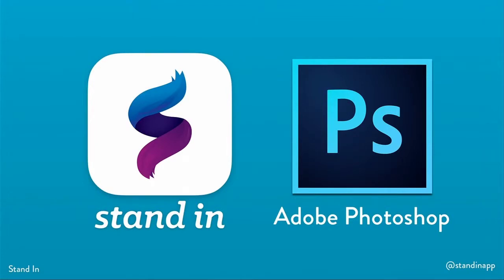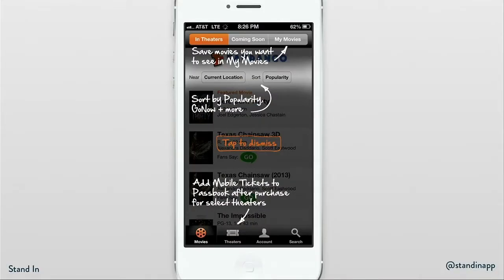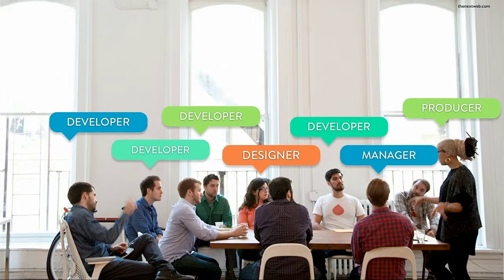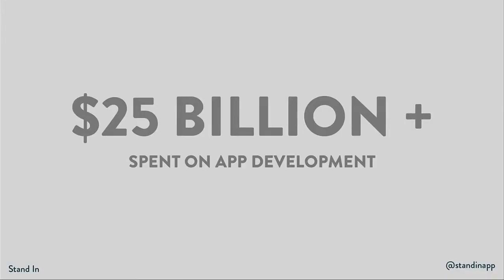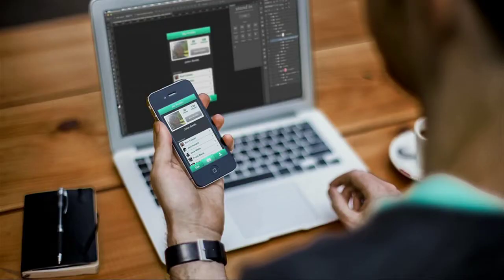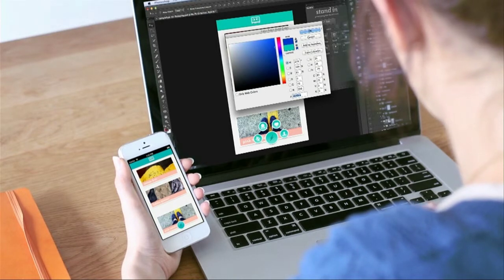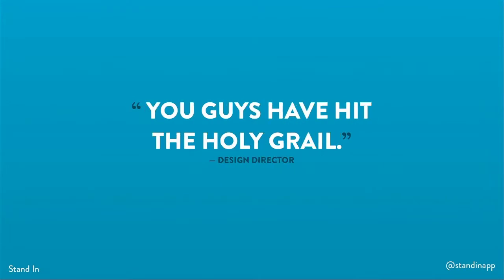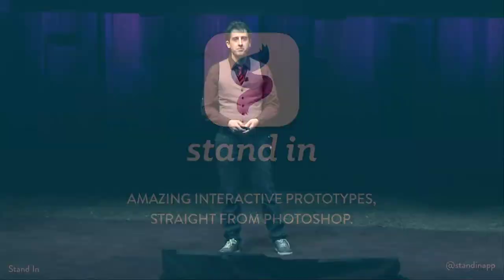Stand In's presentation at PieDay 2013